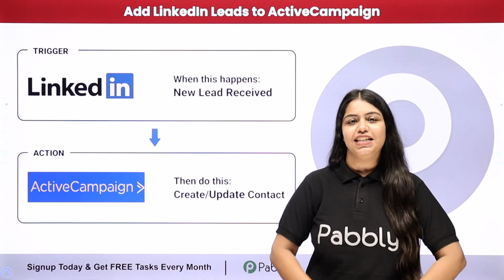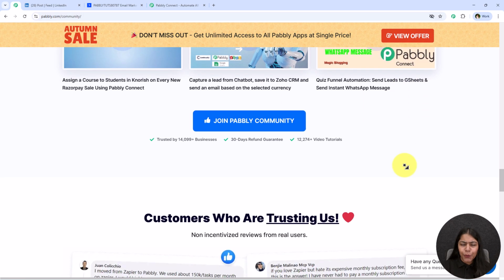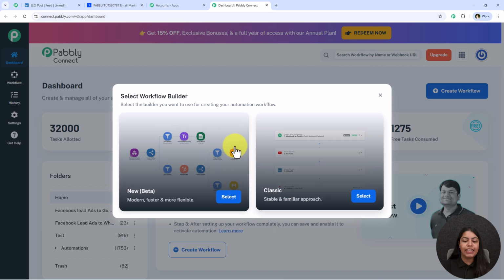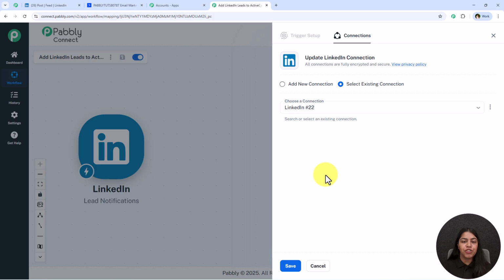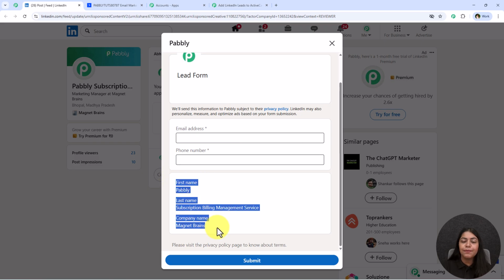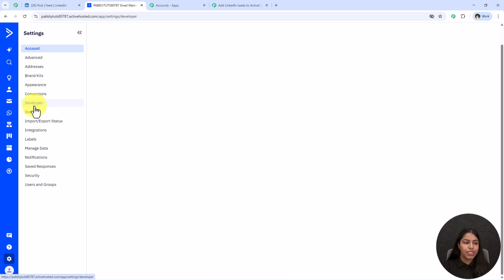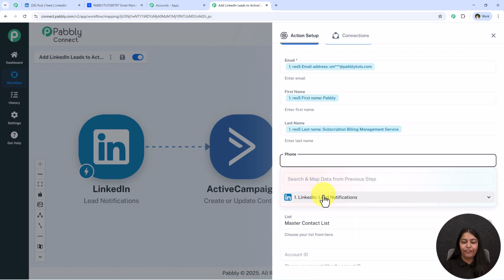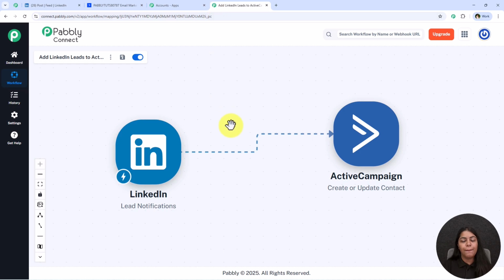How to Add LinkedIn Leads to ActiveCampaign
In this video, you'll learn how to effortlessly add LinkedIn leads to ActiveCampaign. We’ll guide you through the process of using LinkedIn to gather leads and how to seamlessly integrate that data into ActiveCampaign for effective email marketing. Pabbly Connect simplifies this workflow by automating the data transfer, so you can focus on nurturing your leads without any manual effort. This integration not only saves you time but also enhances your marketing efficiency by ensuring no lead slips through the cracks.

Use Case:-

I capture leads from LinkedIn Lead Gen Forms and have them automatically added to ActiveCampaign as new contacts. This keeps my CRM updated in real time and lets me follow up instantly without manual uploads.

Benefits of Pabbly Connect:

1. Automation: Save time, money, and resources by automating tasks.

2. Integration: Connect various web services to create efficient workflows.

3. Security: Enjoy industry-standard security for your data.

4. Scalability: Easily add new applications and services to your workflow.

5. Cost-effective: Choose from plans suitable for different business sizes, with no charges for internal tasks.